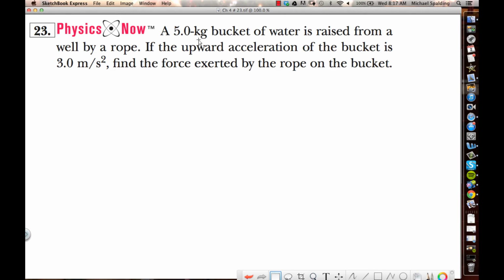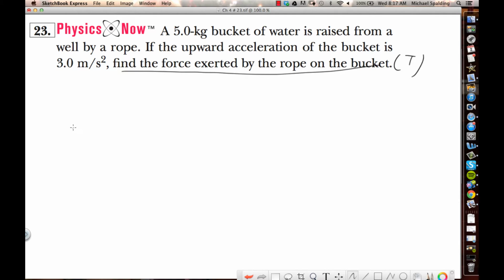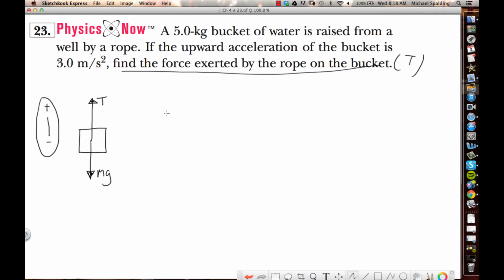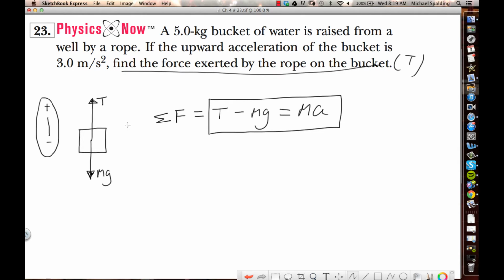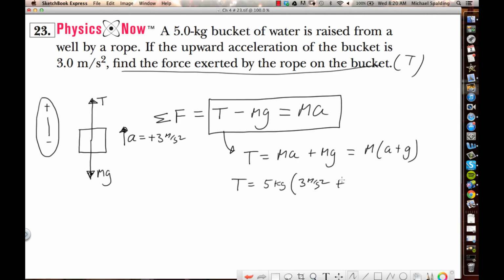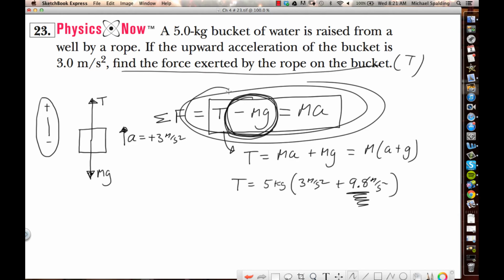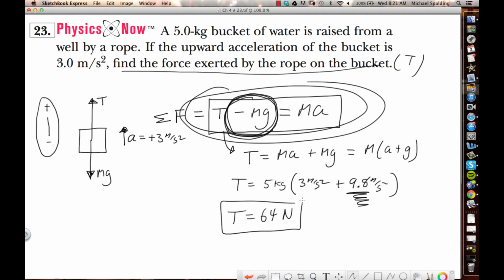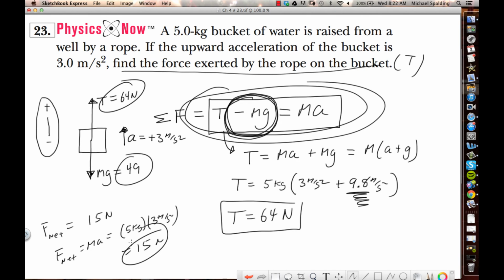Ch 4 # 23.mp4